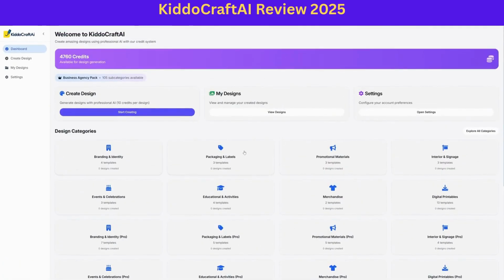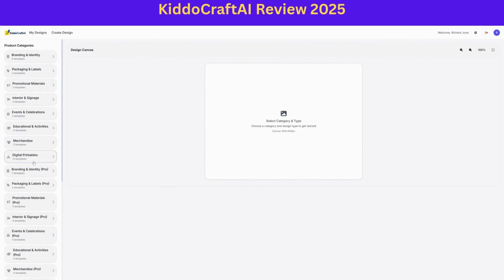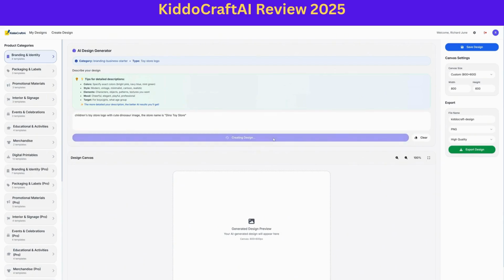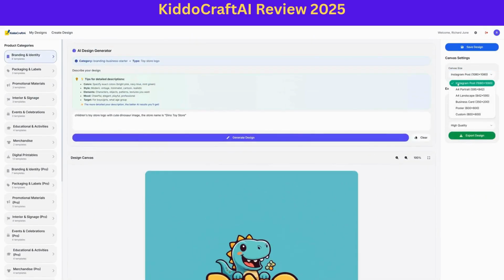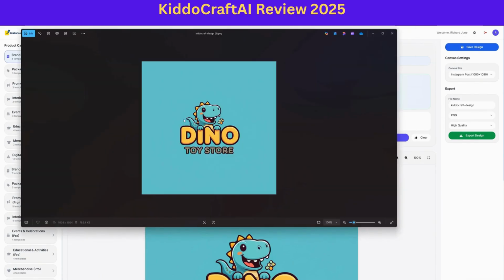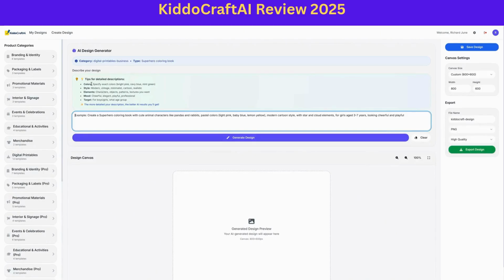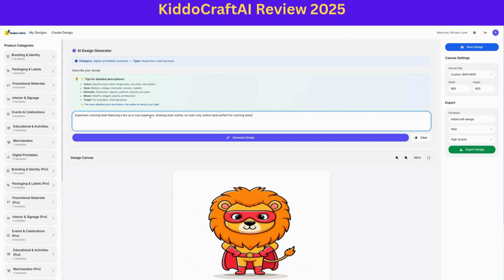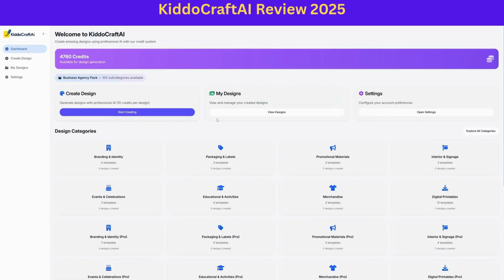KiddoCraftAI Review 2025+Demo Video: How to Make Profits with Kids’ Logos, Printable & More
Introduction: KiddoCraftAI Review 2025
Why KiddoCraftAI Is a Game-Changer
Design in the world is evolving rapidly. Artificial Intelligence (AI) has already transformed the way we make art, logos and even websites. Up to this point, however, there was no design tool specifically targeted at the product design of kids.
Here is where KiddoCraftAI gets in. It will be the first AI-based design application to target the kids market such a niche that is increasing on a daily basis. Schools, parents and businesses require logos, activity books, invitations, posters, coloring pages, flashcards and so on. The demand is endless.
KiddoCraftAI will not require design skills, knowledge of coding, or costly software. As a matter of fact, experience is not even required. All you have to do is select what you want to design- logo, printable, merchandise, worksheet or poster and in seconds, AI will create it to you.
This isn’t just a design app. It’s a business opportunity. It’s a way to:
• Build a kids’ design brand.
• Sell educational and fun products online.
• Create merchandise or printable items for schools and local businesses.
• Make passive income on Etsy, Amazon KDP, and Fiverr.
Today, in this review, I will take you by the hand and show you all that you need to know: features, advantages, cost, advantages and disadvantages, real-life applications, and how to earn money with KiddoCraftAI.
By the end of this article, you’ll know if KiddoCraftAI is the right tool for your business or creative journey.
Overview: KiddoCraftAI Review 2025
Vendor: Firelaunchers
Product: KiddoCraftAi
Launch Date: 2025-Sep-18
Front-End Price: $17.95
Guarantee: 30-days money-back guarantee
Recommendation: Highly recommended
Support: Check
What Is KiddoCraftAI?
KiddoCraftAI is the world’s first AI-powered kids’ design app built for:
• Teachers
• Parents
• Entrepreneurs
• Freelancers
• Online sellers
With just a few clicks, you can generate:
• Logos
• Posters
• Invitations
• Flashcards
• Activity sheets
• Coloring pages
• Packaging and labels
• Merchandise designs (T-shirts, mugs, bags)
• Digital printables
It is an online application, which does not require downloading or installing anything. All you do is to log in using any device be it a desktop or a laptop or even a tablet and begin to design.
All your work is under a commercial use license, meaning you can sell your work online or sell it as a service.
Imagine the following: You are a busy parent who got in need of coloring pages in a hurry, or a teacher who is searching after custom flashcards, or even an Etsy seller who wants eye-catching kids logos. KiddoCraftAI is your one design software solution that is custom-made to the kids market using AI. Introduced as a web-based platform, it makes use of a high-quality AI an engine, which is a Google-created Gemini model, to produce professional and kid-friendly designs on demand. There is no longer staring at empty canvases or paying huge prices to designers.
Its core philosophy is to allow you to make an unbelievable amount of content, whether that be the playful logos and colorful poster or an interactive activity sheet and a party invitation. It has more than 35 high-demand ones, and it has sub categories up to 135+ in the higher plans. Brand such things as toy stores, snack packaging labels, schoolwork such as worksheets, even T-shirt designs. The best part? It is user friendly because one does not need knowledge in design. You simply need to enter the idea, and the AI gives you variations that can be fined-tuned using a drag-and-drop editor.